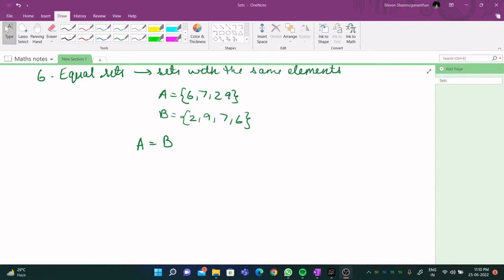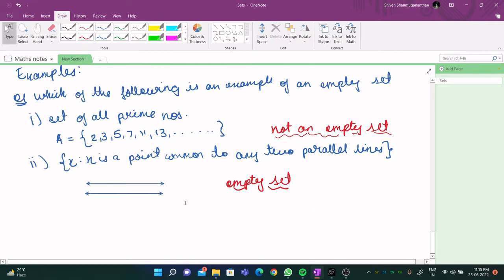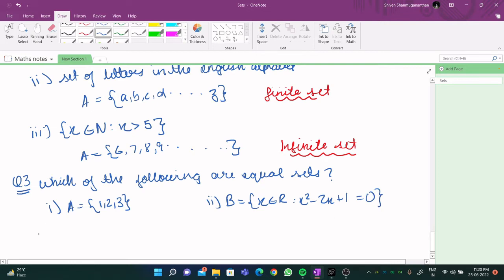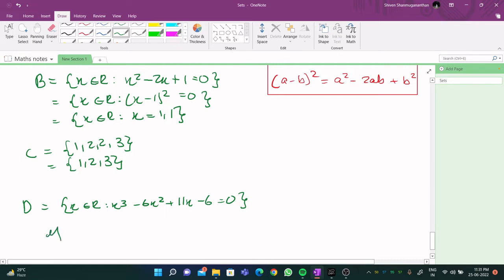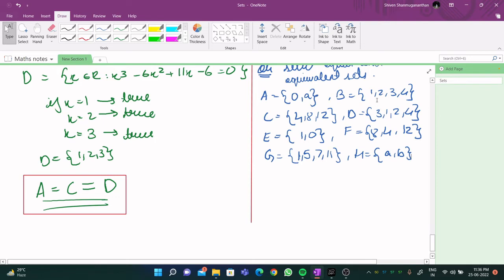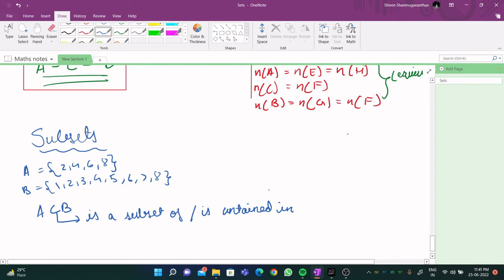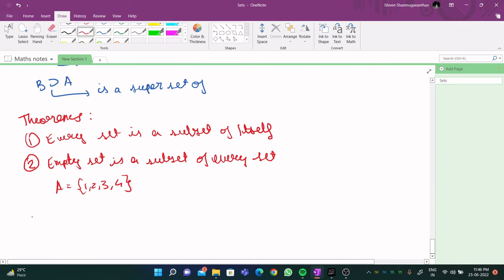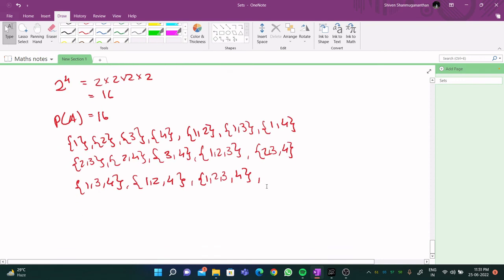11th Maths lecture 2 (Continuation)